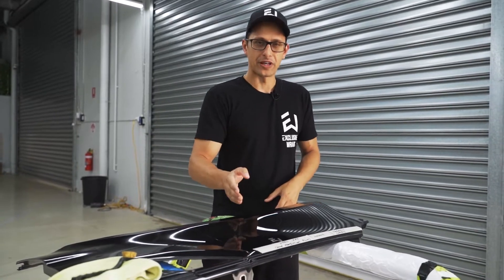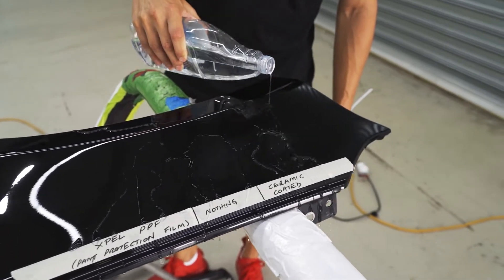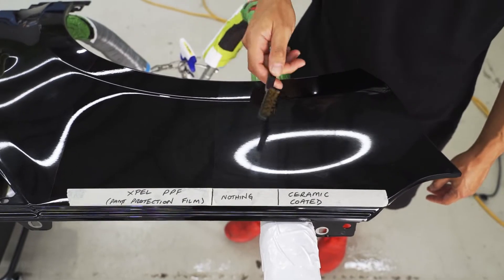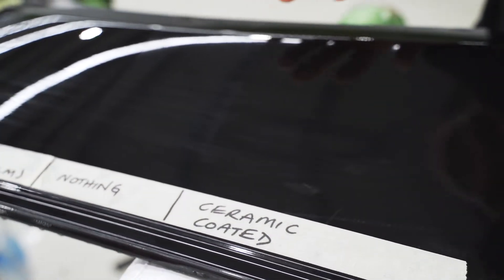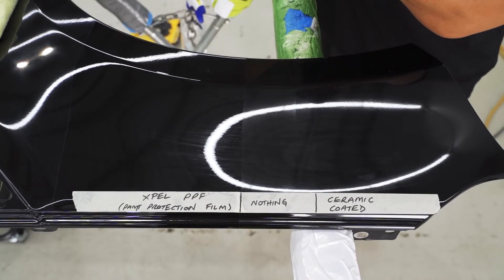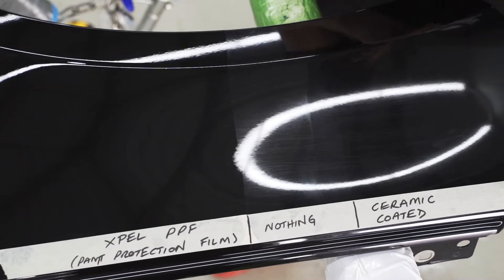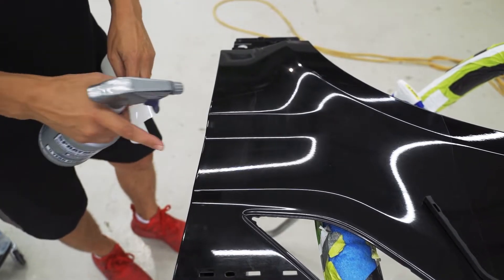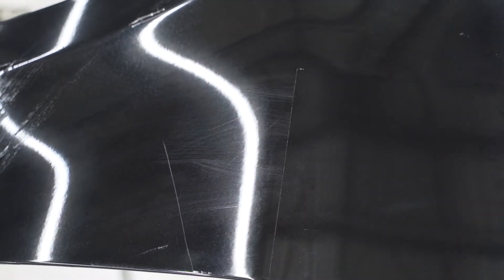Paint Protection Film VS Ceramic Coating